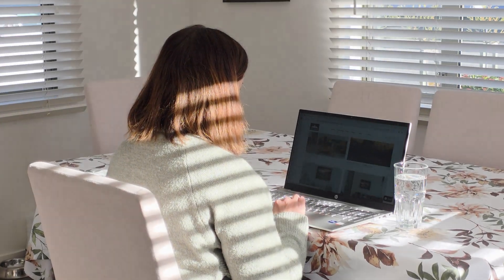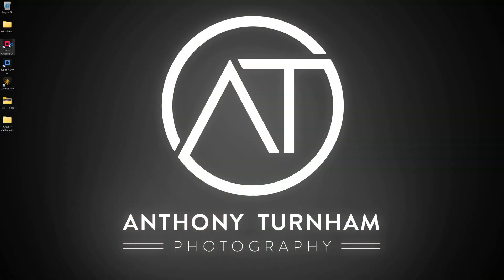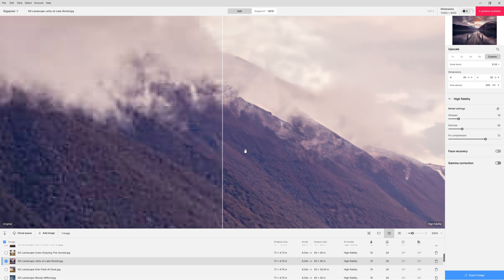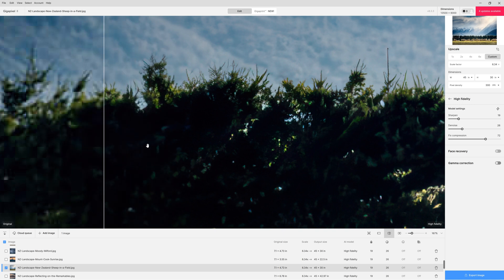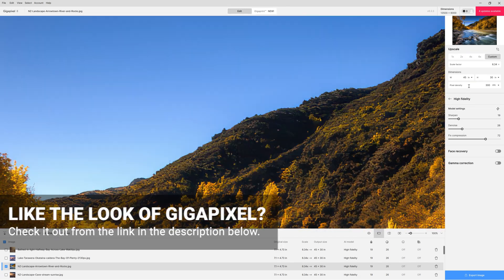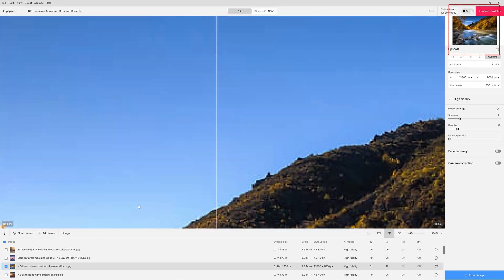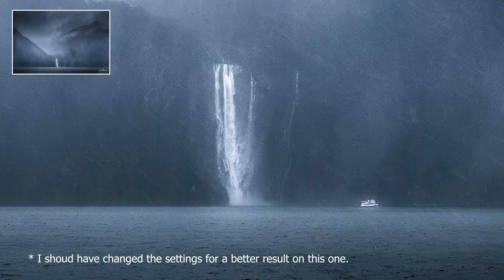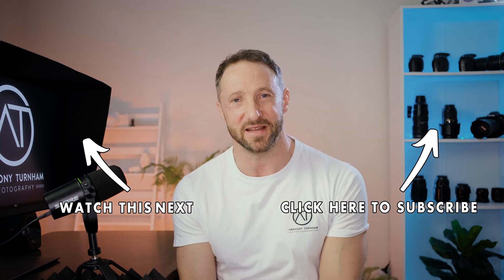How AI Upscaling Saved My Lost Photo! (Gigapixel Saved My Print)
A customer bought a large 45-inch landscape print from my website…
But when I went to deliver the file, I made a horrifying discovery 💀— I didn’t have the original, only the small web-res version! 😨 Surprisingly saved me!

In this video, I take you through the entire story:
✅ How I lost the file (despite having 96TB of backups)
✅ The failed attempts to recreate the image in Photoshop
✅ And the surprising AI tool that rescued the day

This isn't your average "tech review" — it's a real-world challenge and a creative problem-solving moment that photographers will definitely relate to. Just my findings from a bit of software that I love. And hopefully can help you out too.